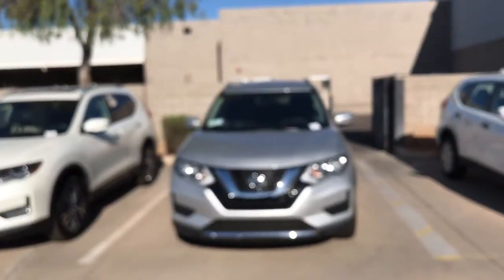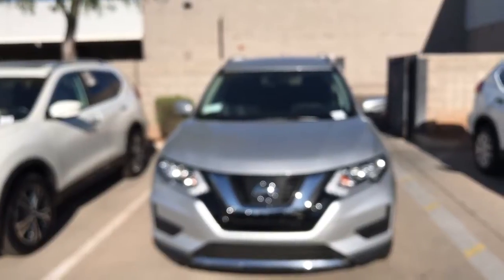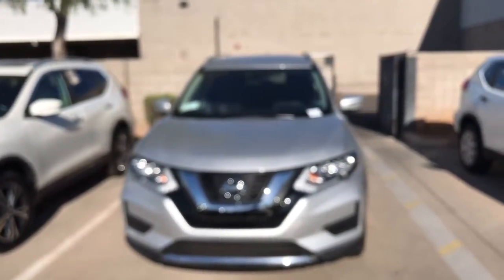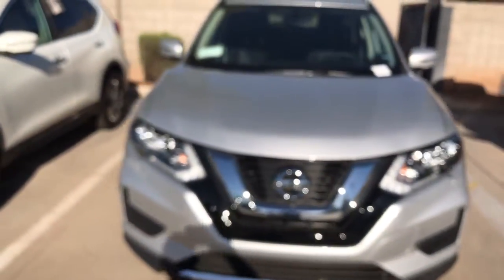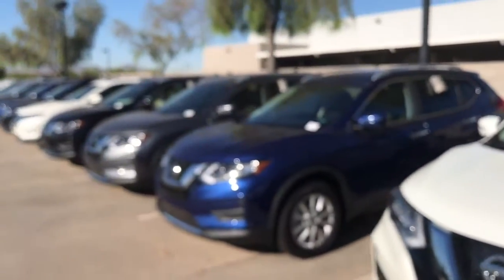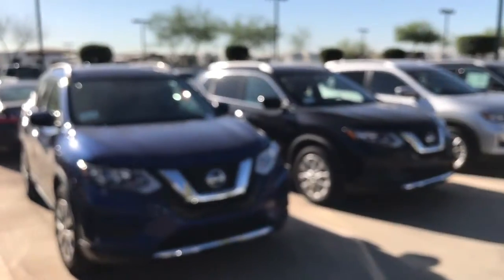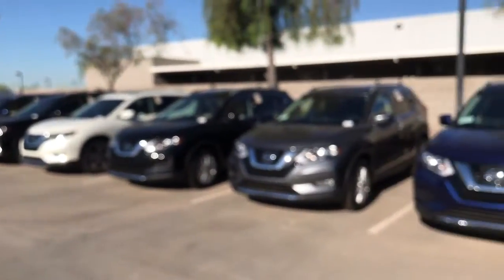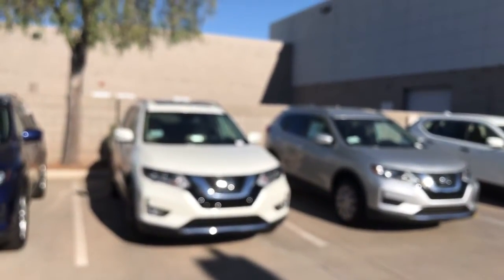Jun 14, 2017